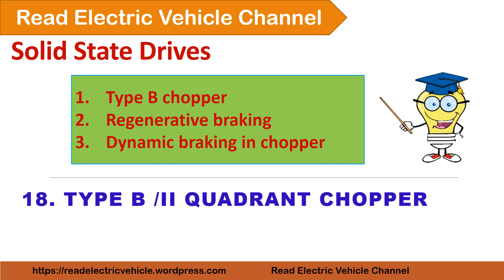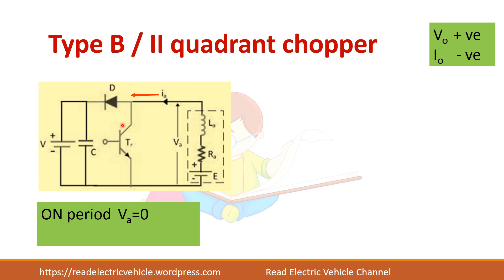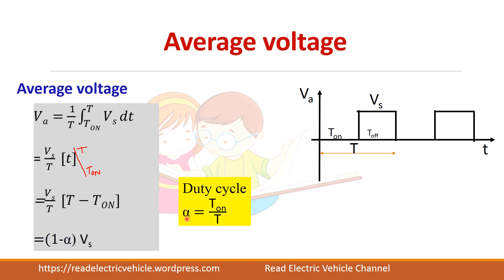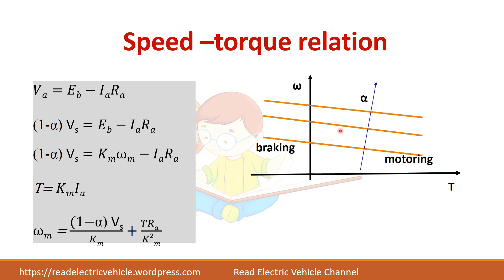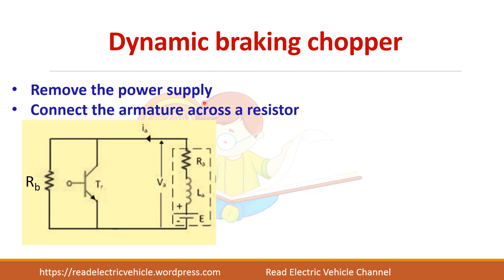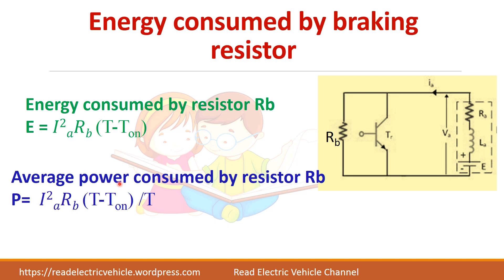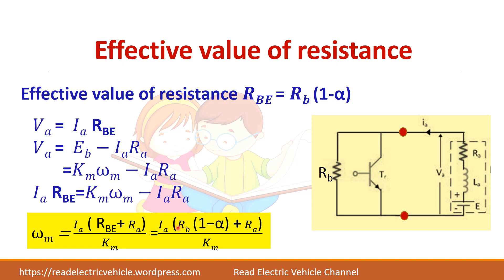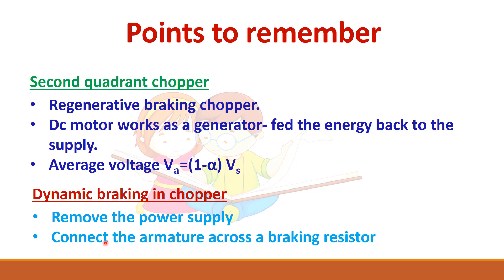Second quadrant chopper/Regenerative braking chopper/Dynamic braking in chopper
1. Operation of chopper in second quadrant
2. How regenerative braking is achieved in chopper?
3. Derivation for average output voltage
4. Speed torque relation
5. How to achieve dynamic braking in 2nd quadrant chopper
6. How to calculate the equivalent load resistance

Regenerative braking chopper.
Dc motor works as a generator- fed the energy back to the supply.
Average voltage depends on the duty cycle of the switch.
Dynamic braking in chopper
Remove the power supply
Connect the armature across a braking resistor.